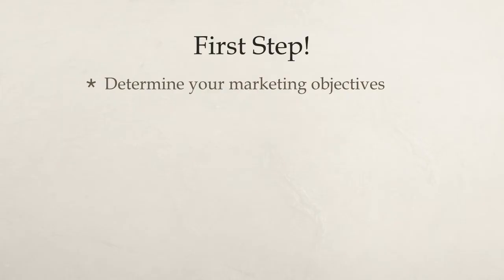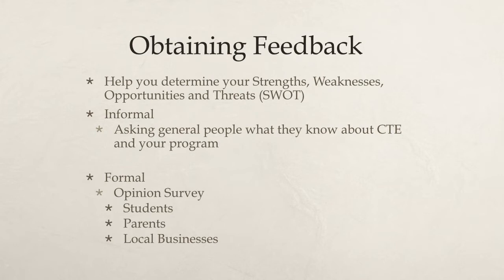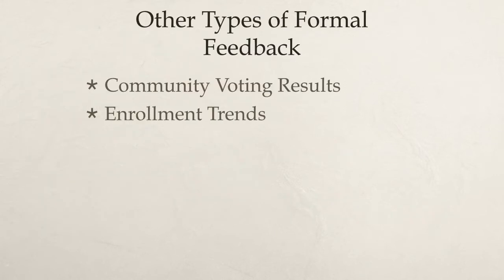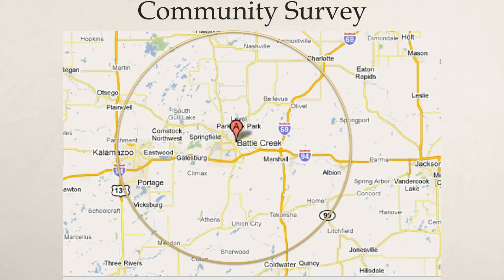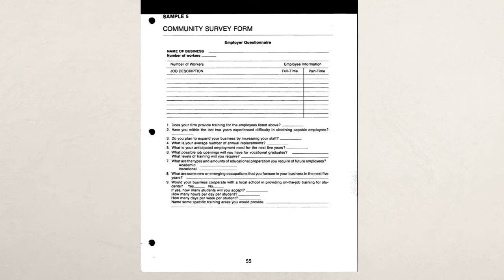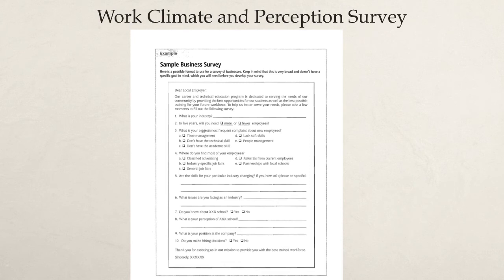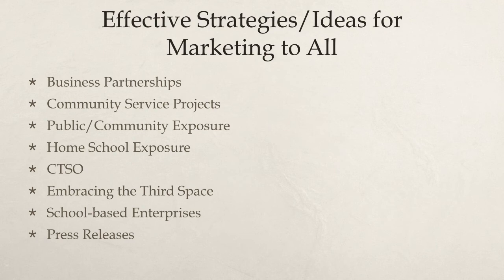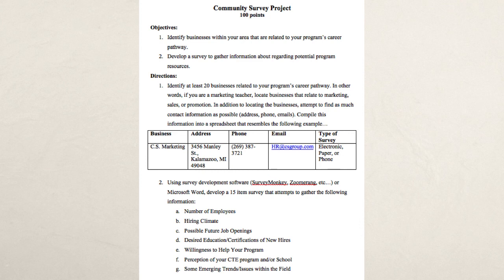WFED 6270 - Module 2